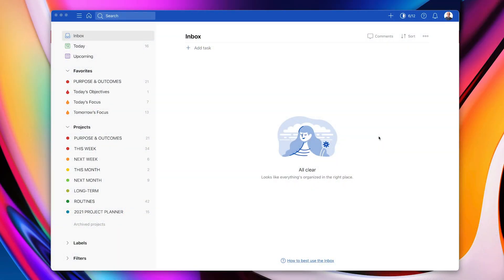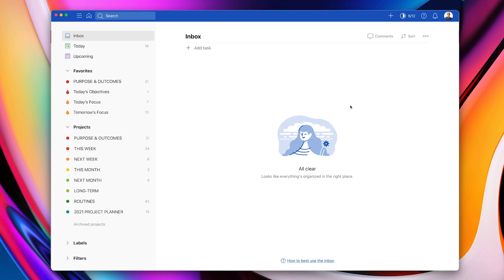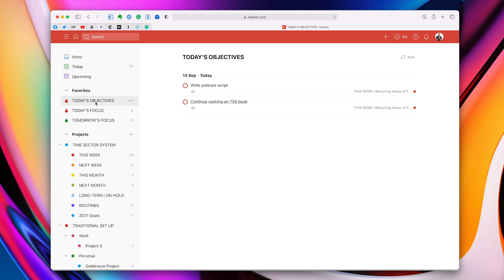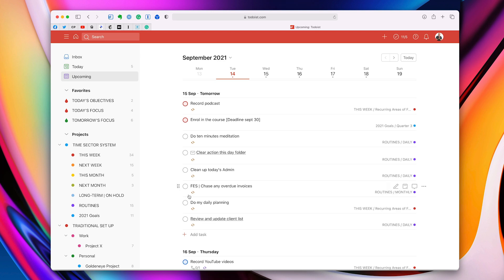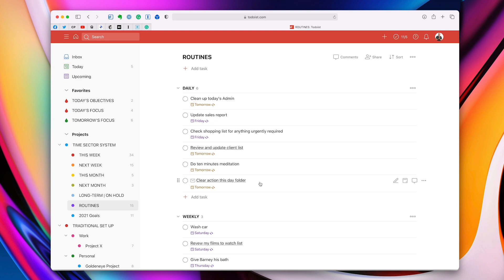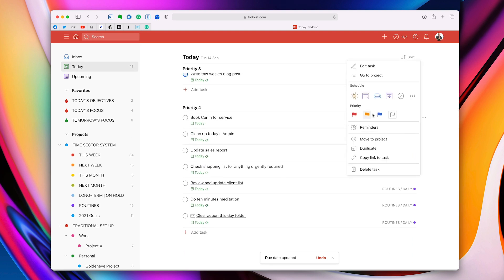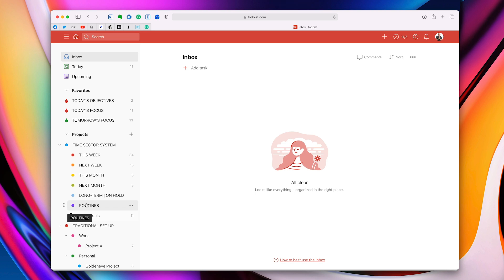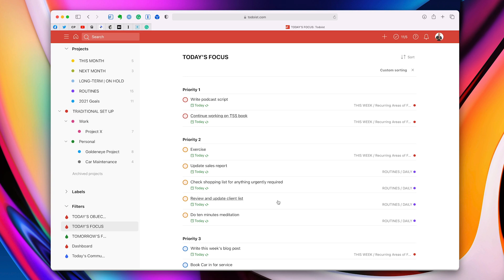My Top 5 Todoist Tips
Todoist gives us a lot of ways to manage our tasks. These are my top 5 tips for getting the most out of these features.